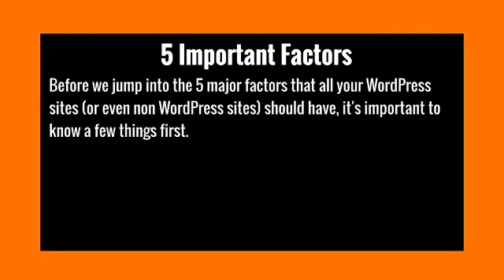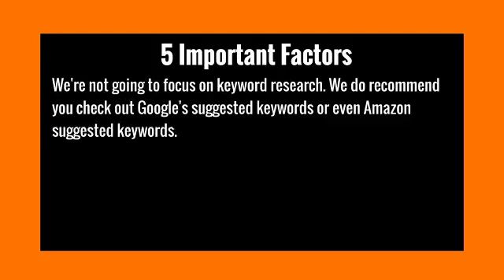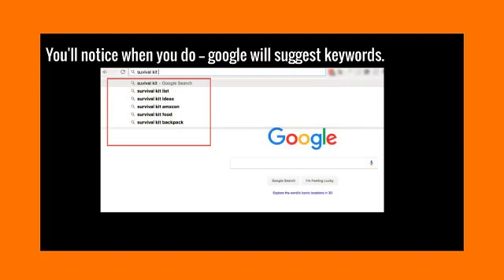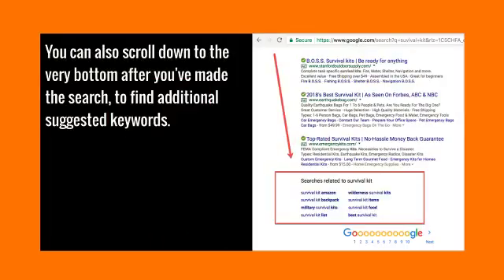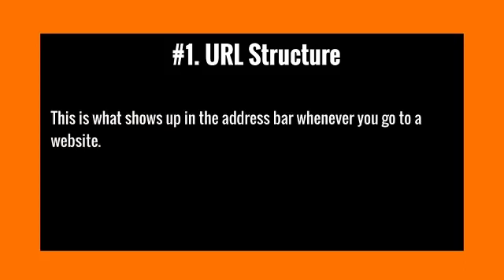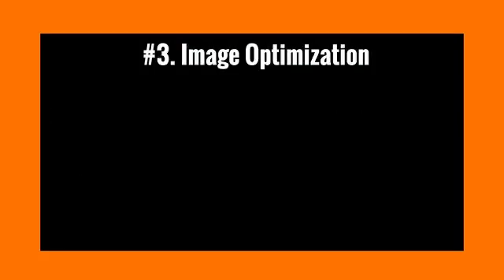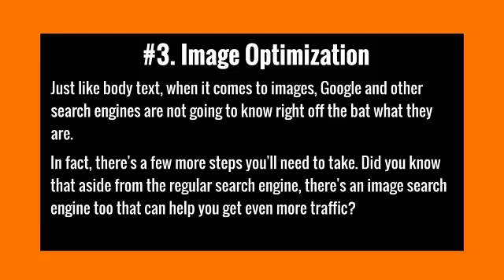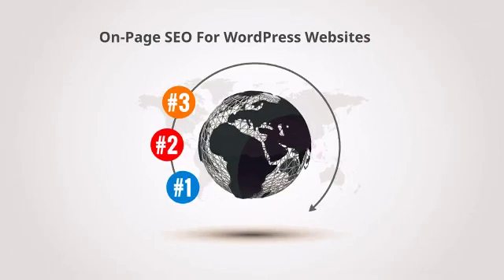OnPage SEO Blueprint||100% Free Full Course.(Part 3)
100% Free Full Course.